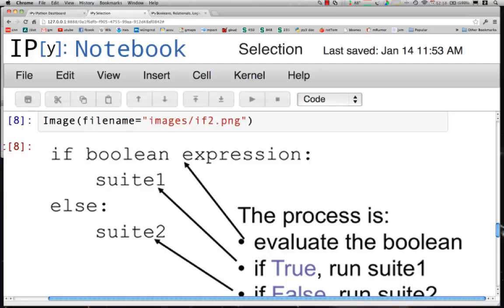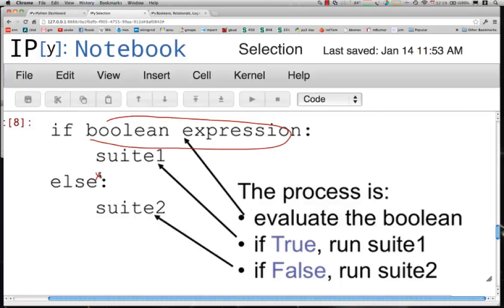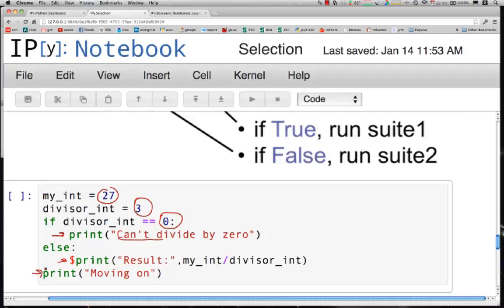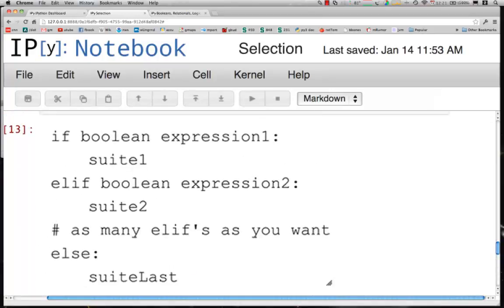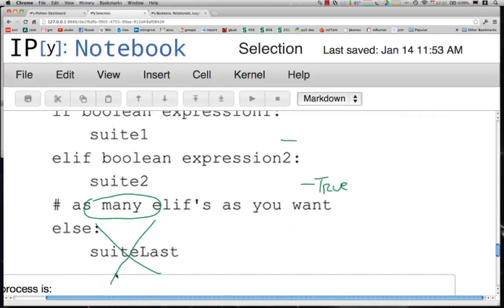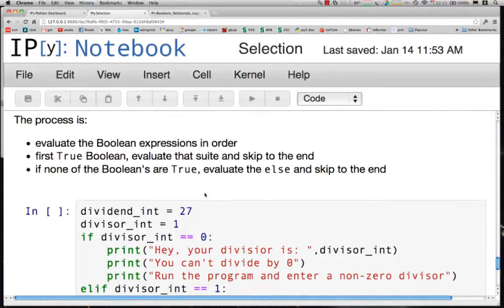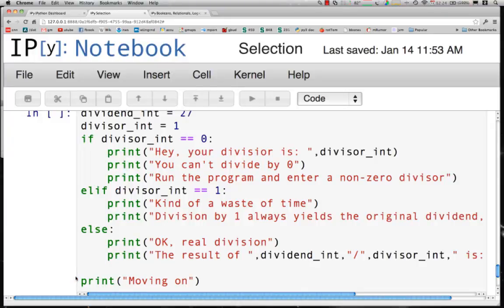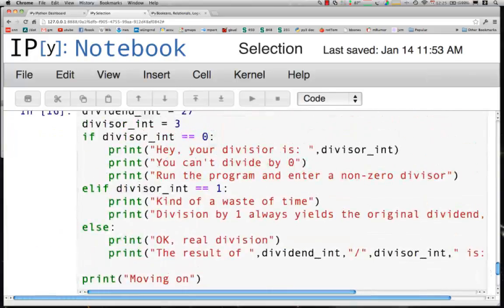2 4 Selection2